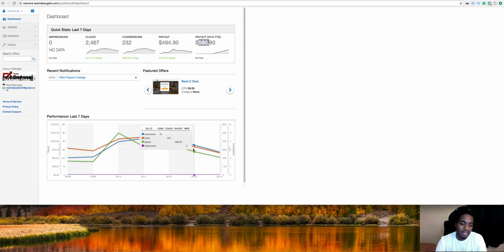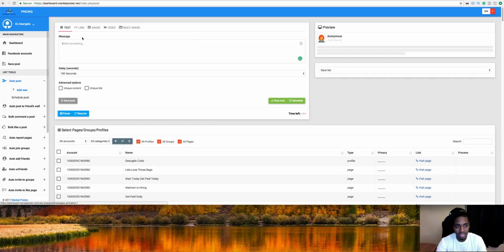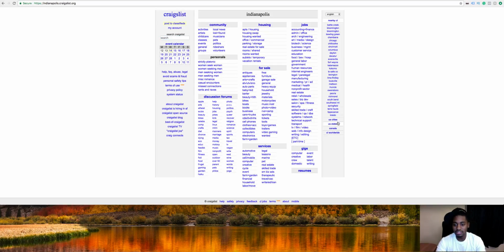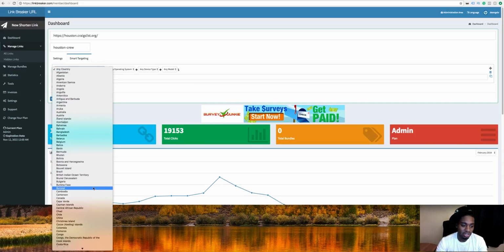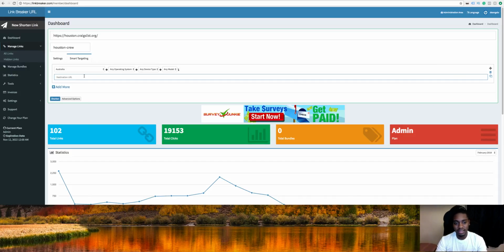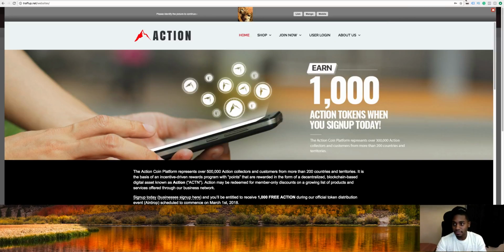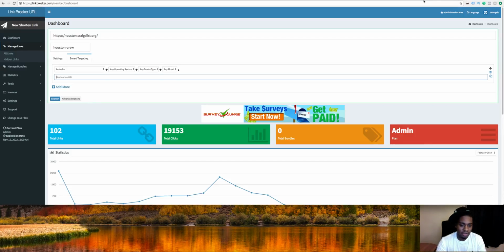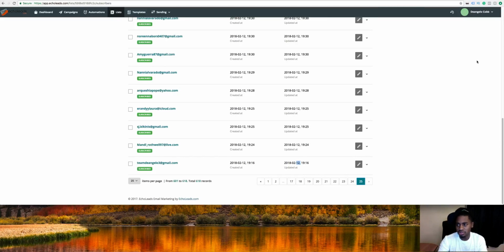How To Build Your Email List 100% FREE 2018